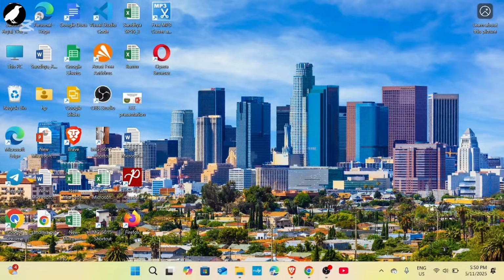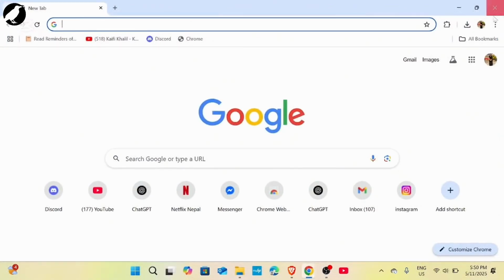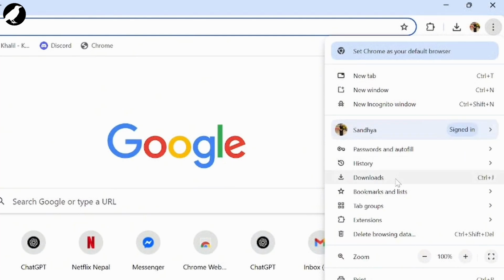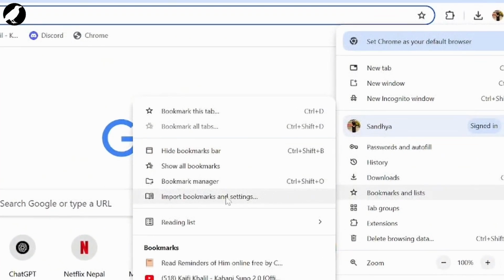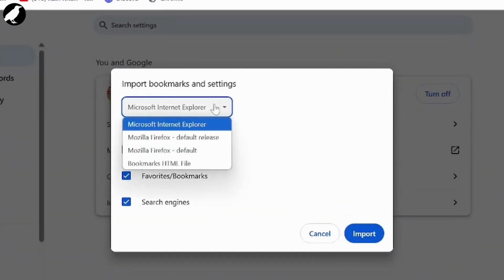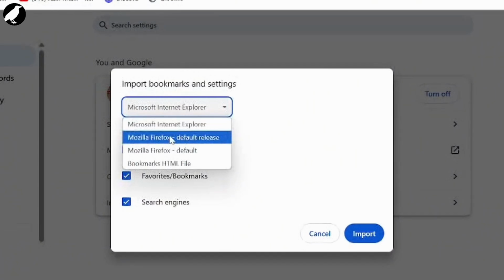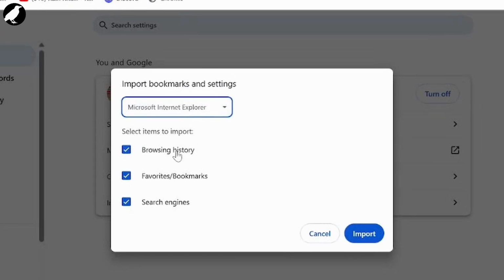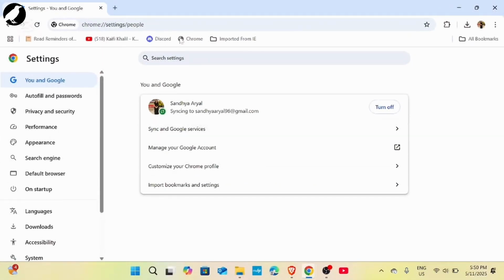How to Import Bookmarks from Edge to Chrome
Want to import your bookmarks from Microsoft Edge to Google Chrome? This video will guide you through the steps on how to import bookmarks from Edge to Chrome quickly and easily. Whether you're asking, "How do I transfer my bookmarks to Chrome?" or need help with the browser migration process, this tutorial has you covered. Learn how to move your favorites in just a few clicks and keep all your important links. Watch now to see how you can import bookmarks from Edge to Chrome today!

Timestamps:
00:00 How to Import Bookmarks from Edge to Chrome
00:06 How Do I Transfer My Bookmarks to Chrome?